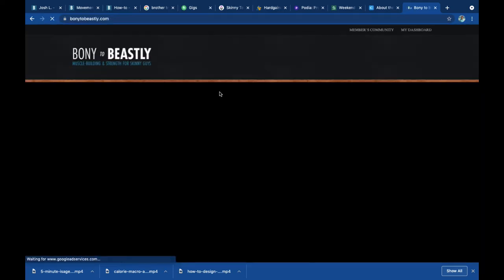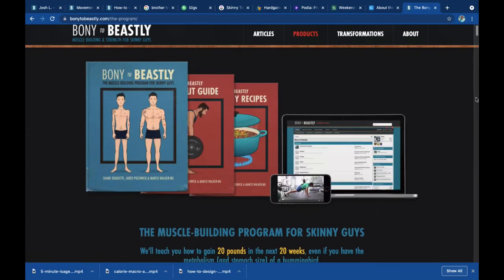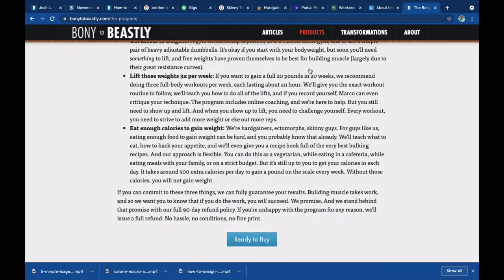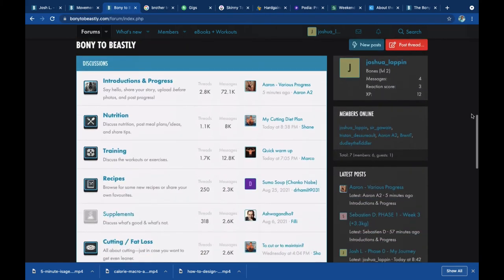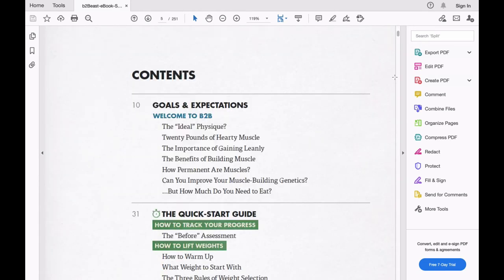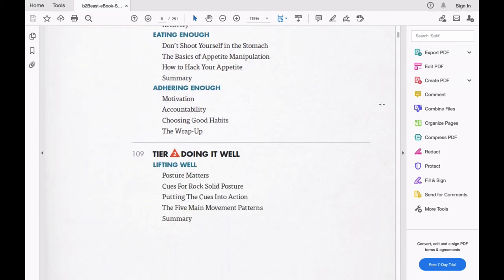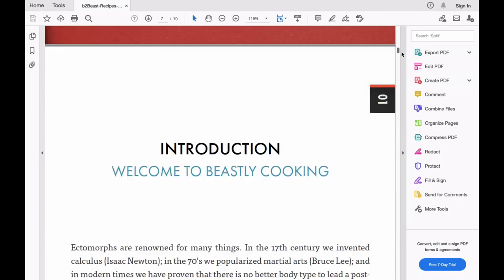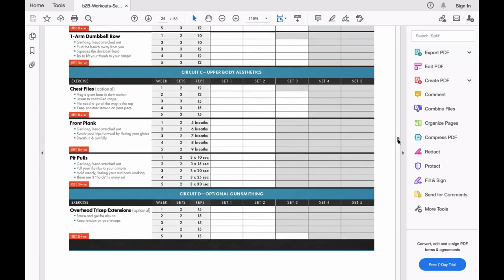Bony to Beastly Review and Introduction to the Program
Josh from joshualappinfitness.com back with another video.

Today I will be reviewing the Bony to Beastly program.

In the video I will walk you through what the program looks like.  Bony to Beastly is a hardgainer program designed to help skinny guys get bigger and stronger.  I have been watching the program for some time and have decided to give it a try.   The guys who run the program seem to really know what they are talking about.

September is the start of bulking and strength training season for me, so I'm curious how the program will work for me.

The main problem I have is I get too fat when bulking.  I'm hoping these guys will have some tips and tricks to help me to add size without too much extra weight.

My goal is to turn this into a series or VLog where I track my results.

Here are my starting weights and measurements as of 8/26/21

BW - 174.4

Waist - 33

Shoulders - 45.5

R Bicep - 15

L Bicep - 14 3/4

Chest 39.5

Hips - 38.5

R Thigh - 22.5

L Thigh  - 22.5

R Calf -  14 5/8

L Calf - 14 5/8

I will do weigh ins weekly and measurements 1-2 times a month.